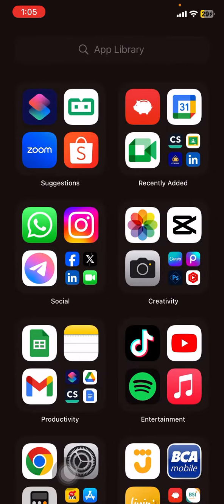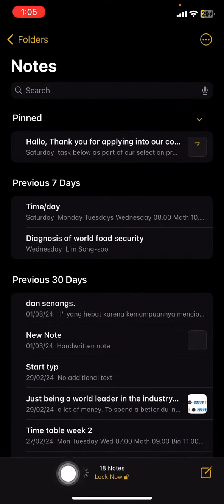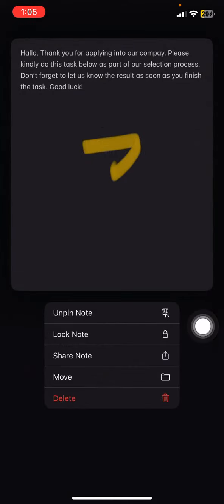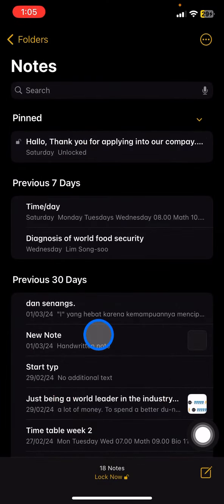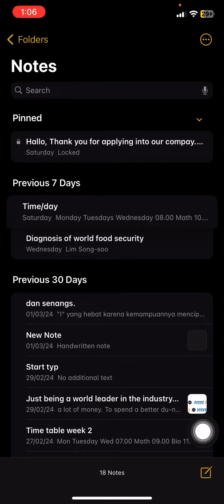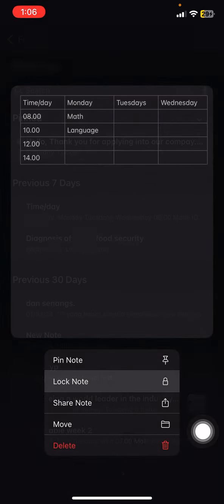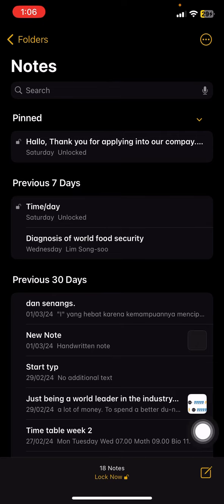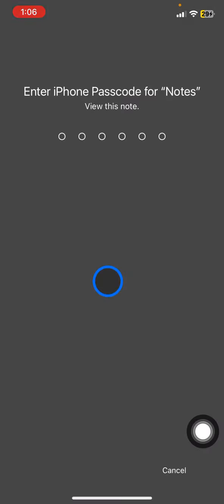~ How to Lock Your Notes on Apple Notes Easily? Step-by-Step Guide!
Unlock the secrets to securing your notes with ease using Apple Notes on your iPhone! In this step-by-step tutorial, you'll learn how to lock your important notes to keep them safe from prying eyes. Whether you're storing sensitive information or simply want to maintain privacy, this guide will walk you through the process effortlessly.

To begin, we'll show you how to navigate Apple Notes and identify which notes you want to lock. Then, we'll guide you through the simple steps to apply password protection, ensuring that only you can access your secured notes. This method is perfect for anyone looking to add an extra layer of security to their digital notes.

Throughout the tutorial, we'll highlight key features of Apple Notes, including how to set up and manage your passcode for note protection. By the end of this video, you'll feel confident in your ability to safeguard your personal and confidential information using your iPhone.

Join us in mastering the art of securing your digital notes—watch now and empower yourself with the knowledge to keep your information safe and secure.

Secondary keywords: iPhone notes security, Apple Notes password protection, how to secure notes on iPhone, iPhone privacy tips.